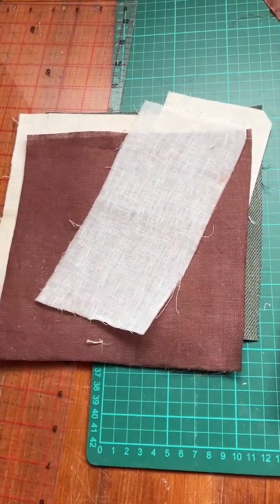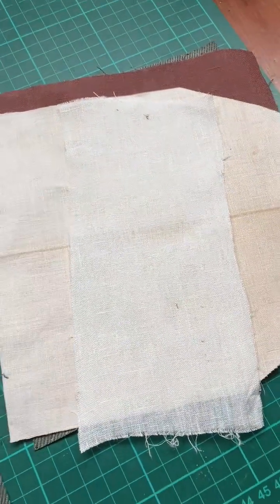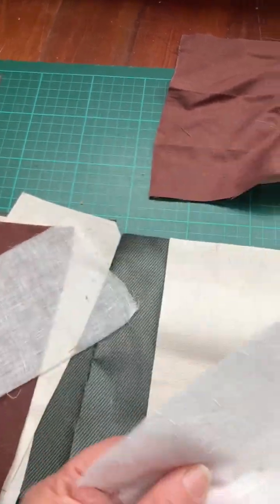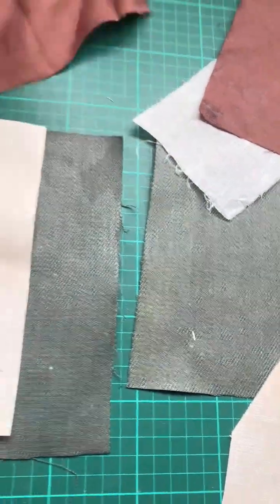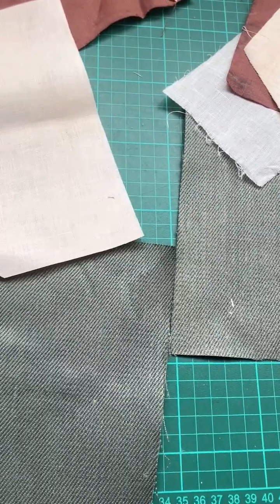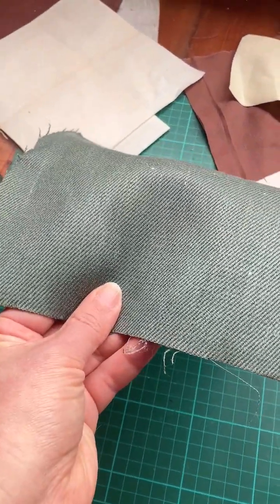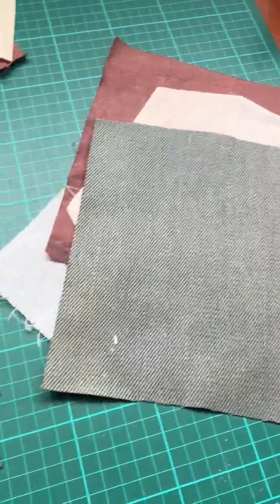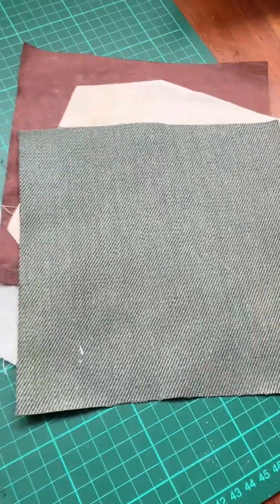Comparing linen buckram made with gum arabica, gum tragacanth and xanthan gum - in vertical format